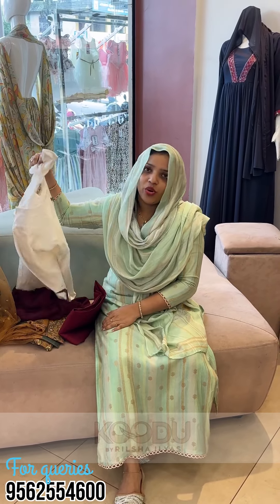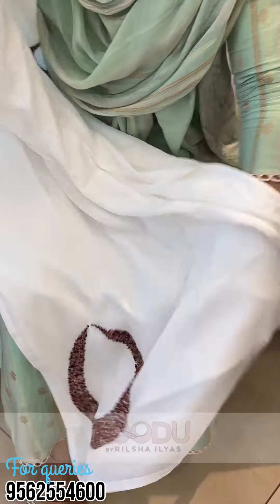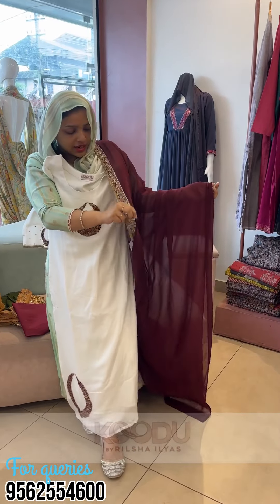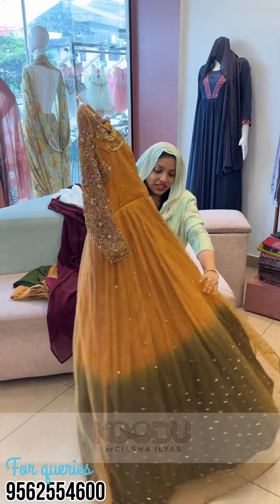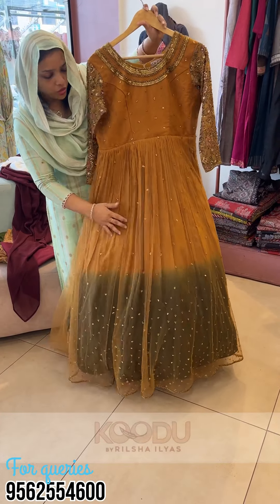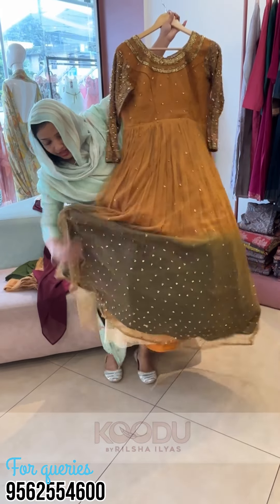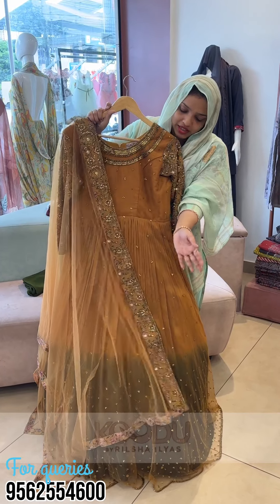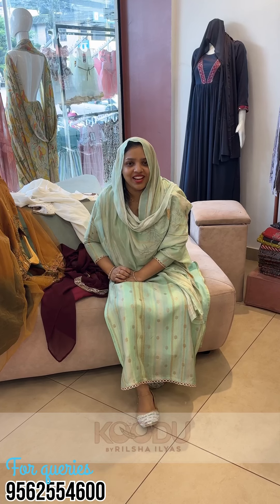CUSTOMISED DESIGNER WEAR…KOODU BY RILSHA ILYAS…FOR QUERIES:6282154708